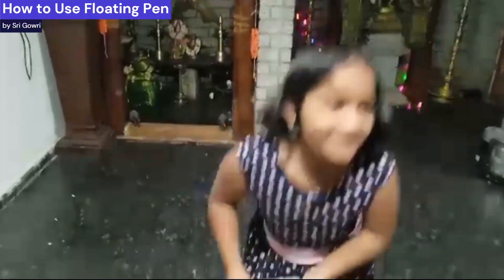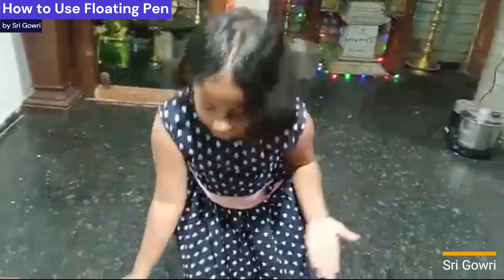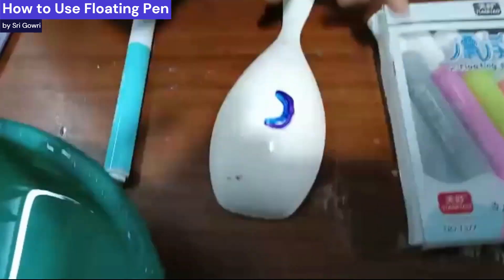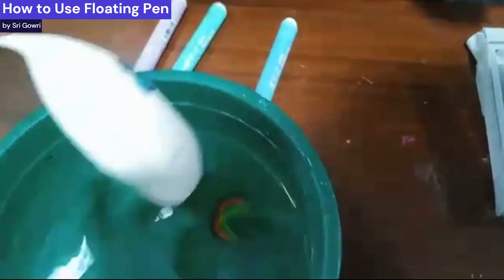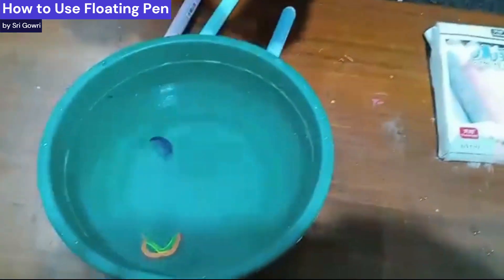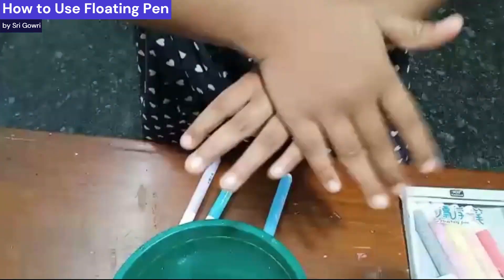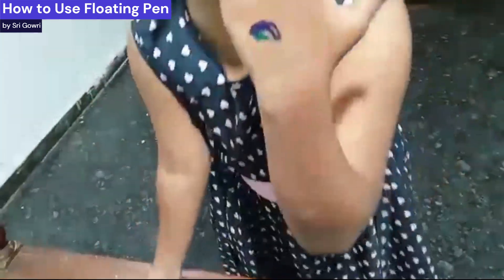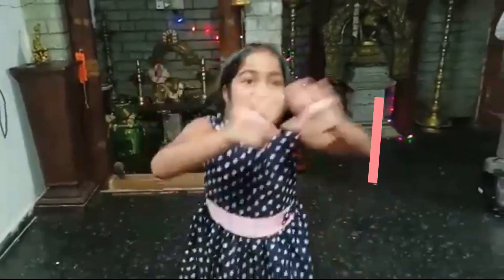How to Use Floating Pen for Kids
Magical Water Painting Quick-drying, smooth writing, no ink leakage. The water-based ink is easily wiped off with a cloth On the whiteboard without leaving any trace.

The colors are bright and clear, which is suitable for children's graffiti on paper, writing and drawing in classroom lectures and office meetings as well.

Water painting will arouse children's curiosity. Mom, dad and children can join the painting together and experience the joy of handwork!